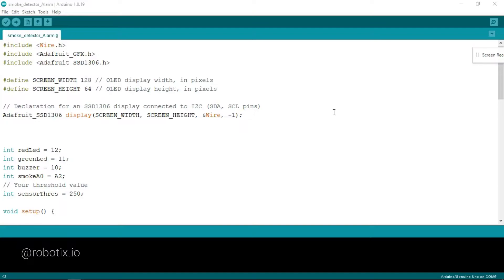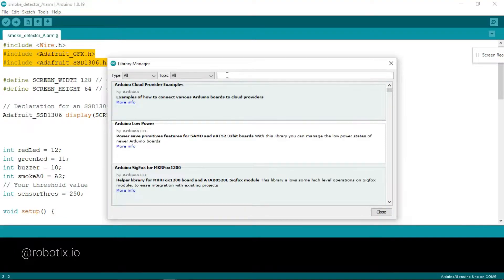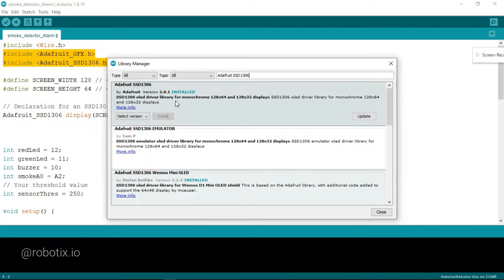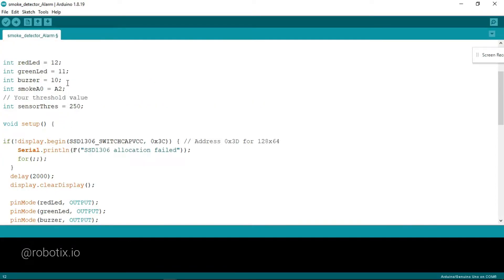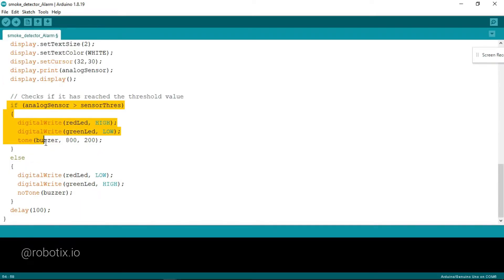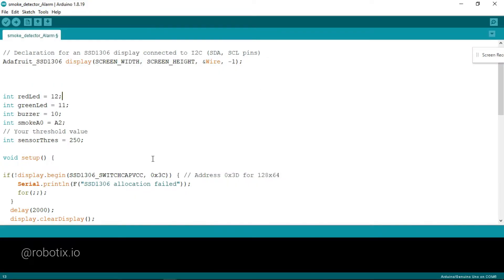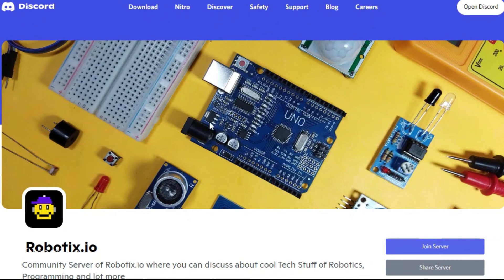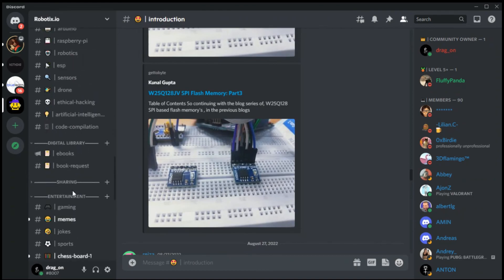MQ2 Gas sensor based smoke alarm using Arduino UNO and OLED display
Hey innovators in this video we will learn how to make smoke detector alarm using Arduino Nano. MQ2 is a sensor which is used to detect LPG , smoke and Methane.  MQ2 sensor based smoke detector Alarm is a safety device.

Components Required for Arduino Smoke detector Alarm project :
1. Arduino NANO / Arduino UNO
2. Arduino Nano cable
3. Buzzer
4. LED
5. MQ2 Smoke Sensor
6. Breadboard Small
7. Connecting Wires( M-M )
8. I2C OLED 128X64 display